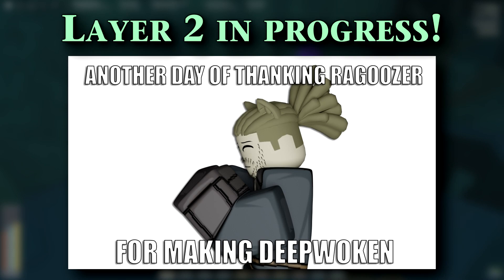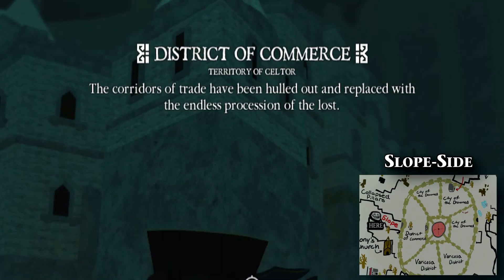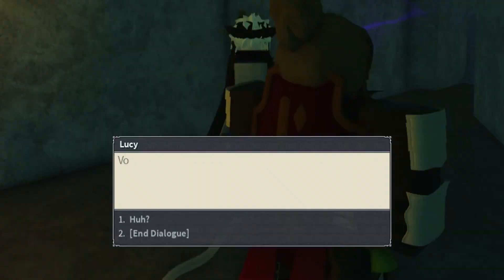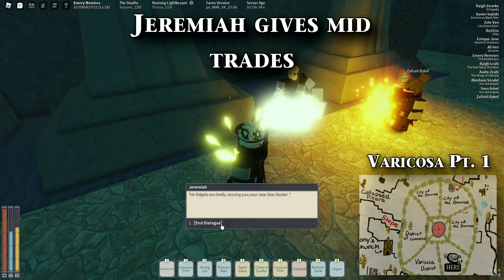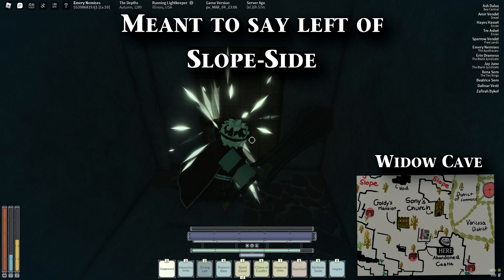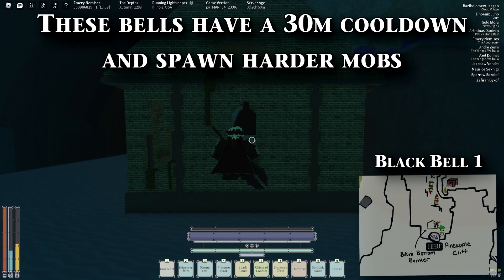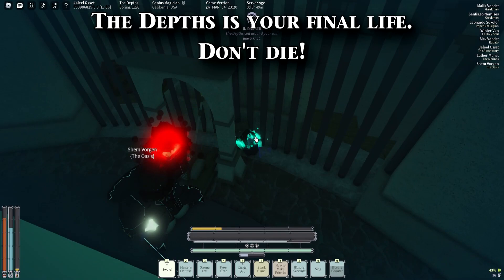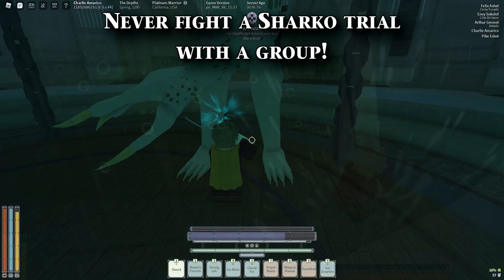Deepwoken | Layer 1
The Depths is a scary place but if you know what you're fighting against, it's easier to navigate and escape! Get prepared for Layer 2 with this guide on the first part of the Depths!

Chapters:
Intro: 0:00
City Locations: 1:03
Diver Locations: 3:22
Misc Locations: 4:02
Bells and Depths Farming Info: 4:37
Unused Content: 5:43
Misc Info: 6:01
Escaping Layer 1: 6:28

Definitely check out Deceased Dinell on Soundcloud because his music really supports my channel! Thanks!

Music used from Naktigonis and Deceased Dinell x keiji